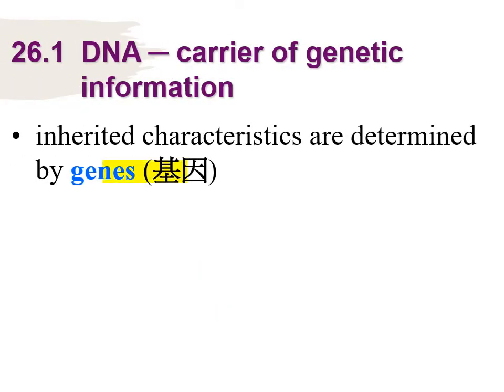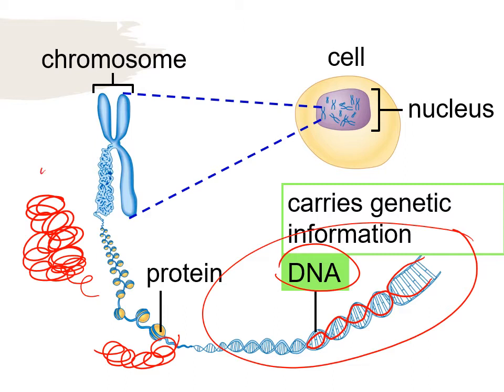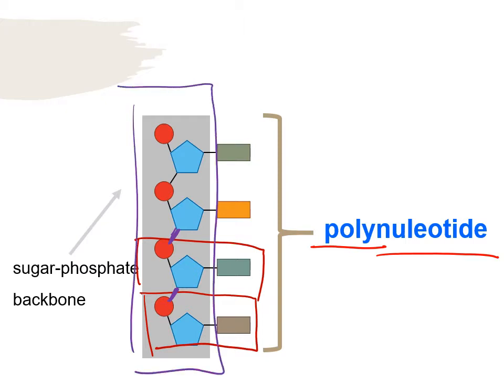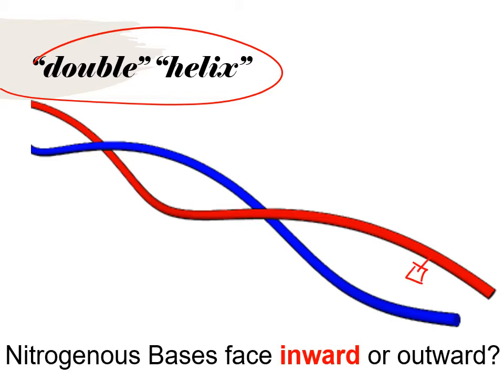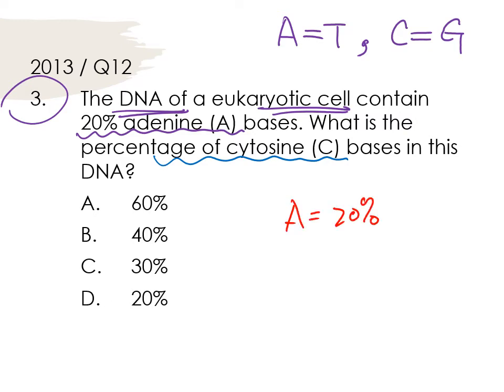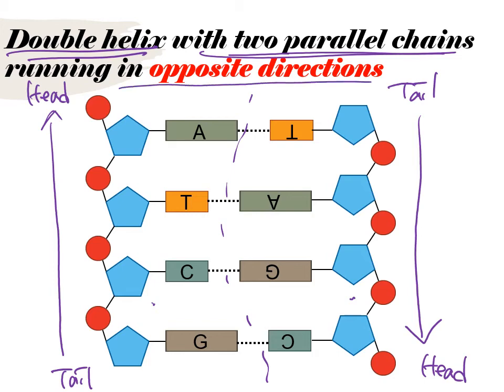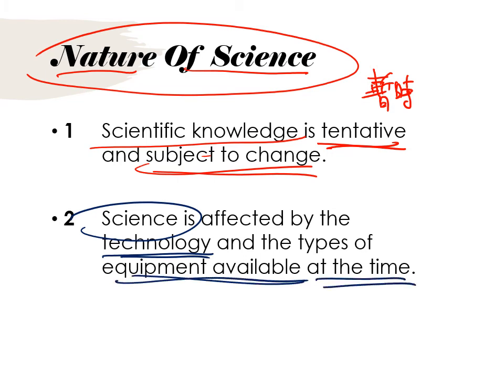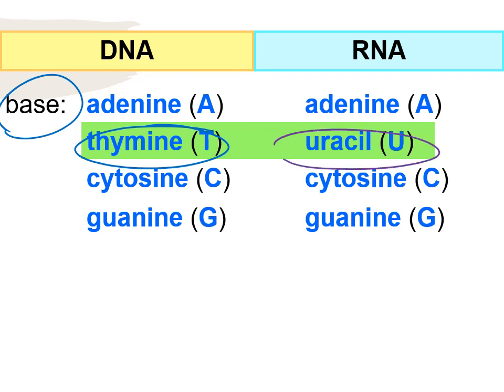Lesson 05_Ch26 DNA structure